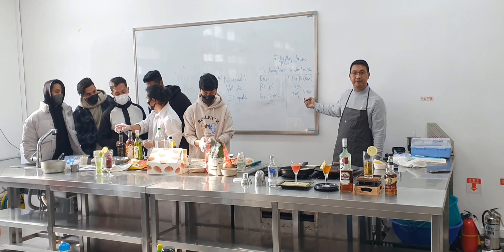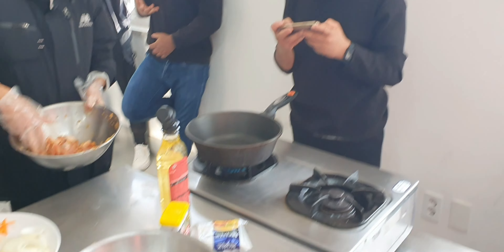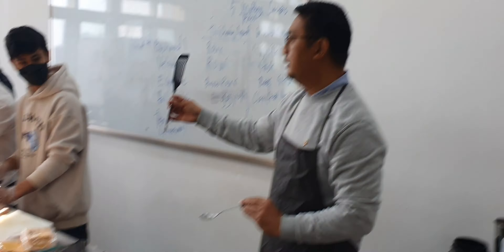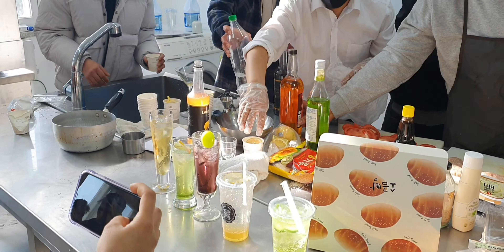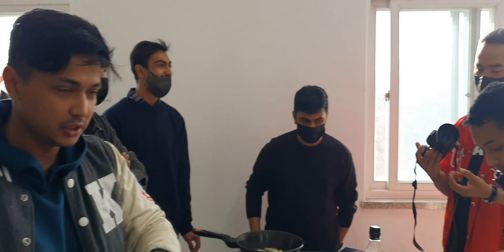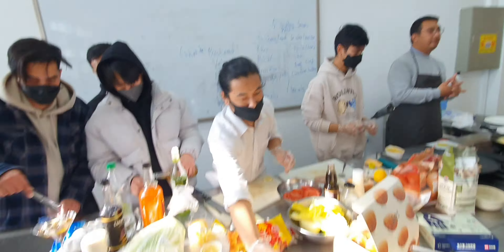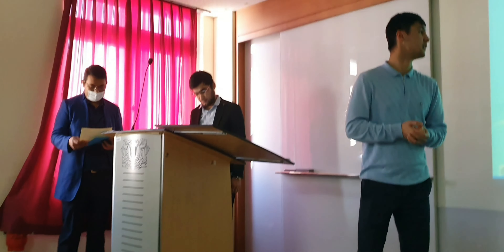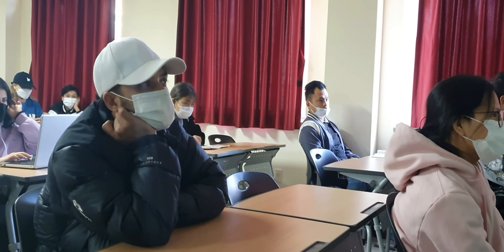How hotel management students make wine, juice and burgers during a class project.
In this video, I will be showing you all how my classmates made burger, chicken and juice for our class project. It's such a fun filled video. Hope you all enjoy this one.